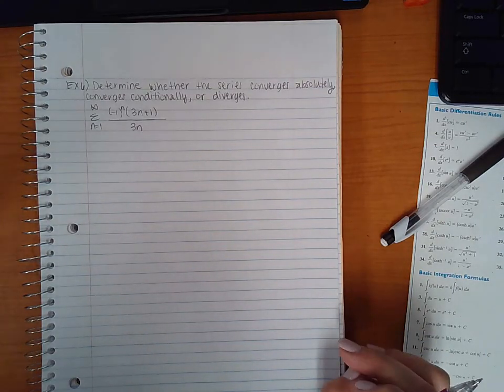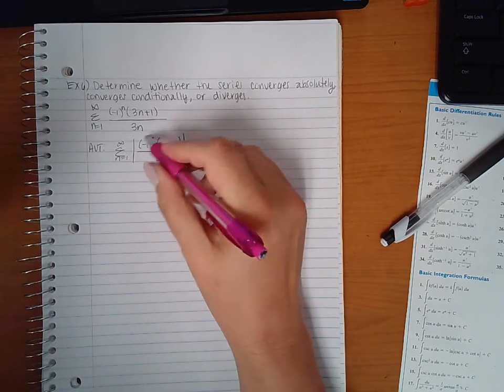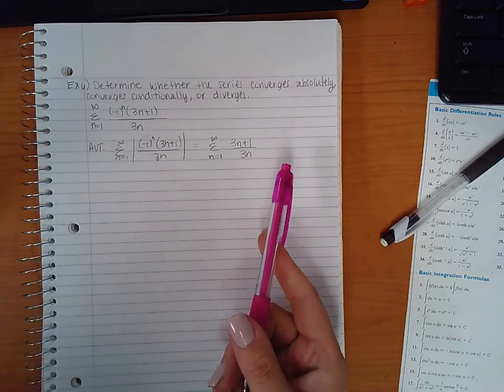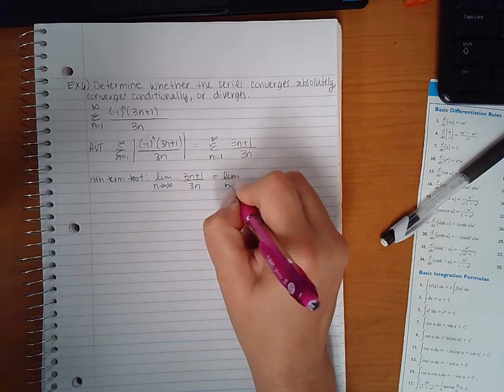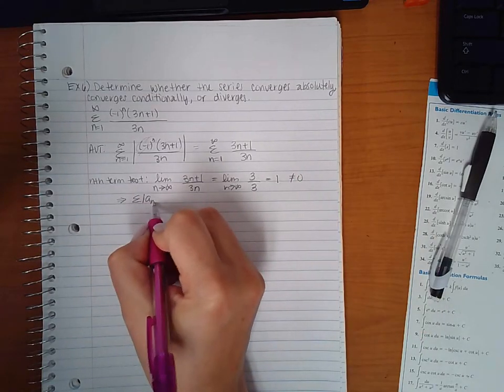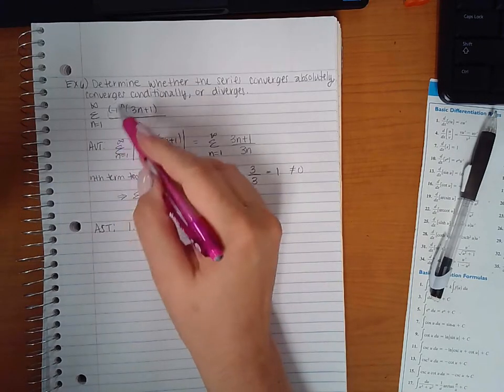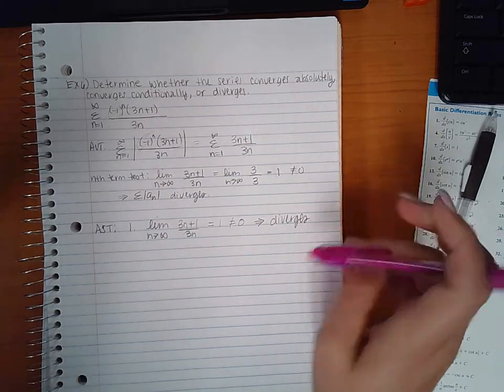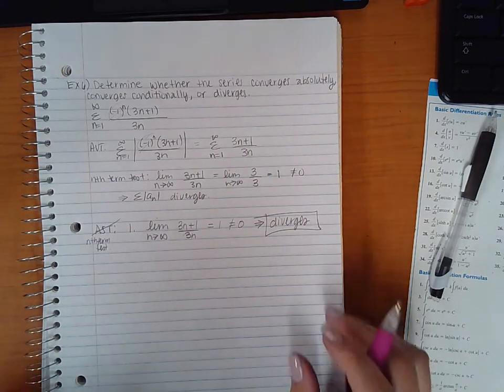9.5 Part 3